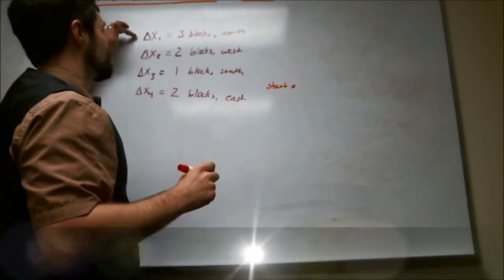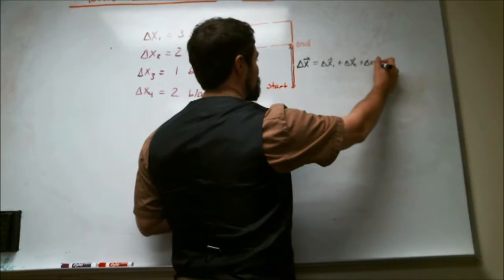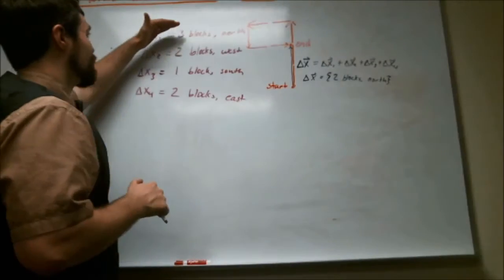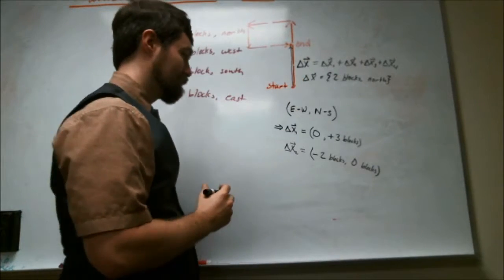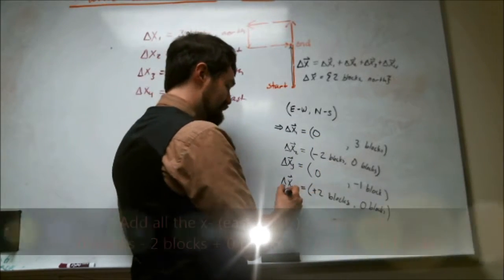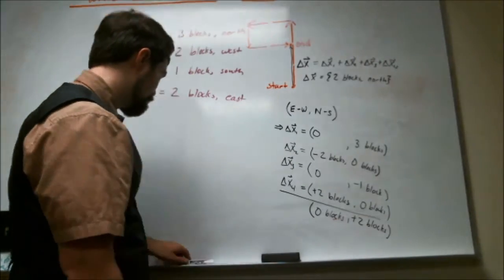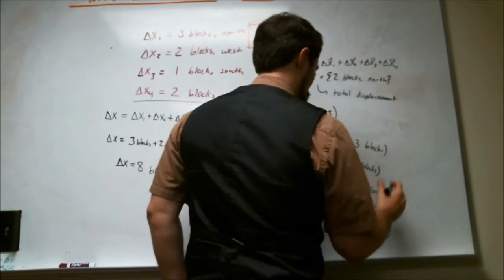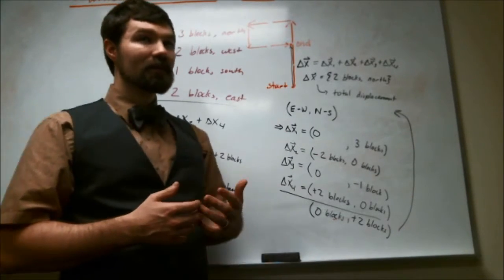Displacement and Distance (PS 2-3)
A car drives 3 blocks north, 2 blocks west, 1 block south, and then 2 blocks east. What is its displacement and what distance has it travelled?